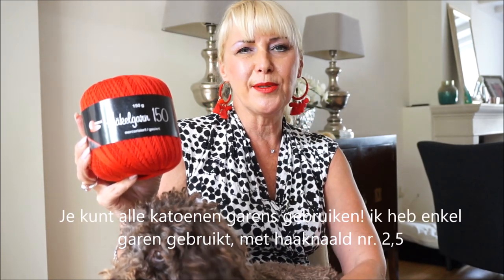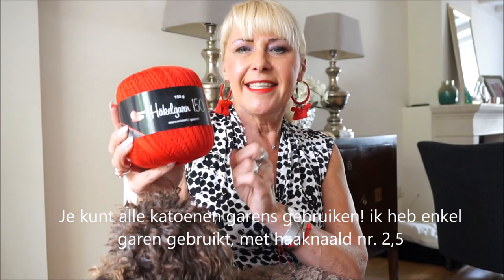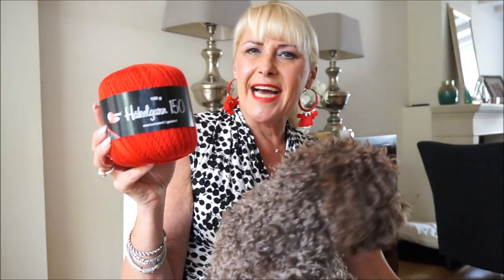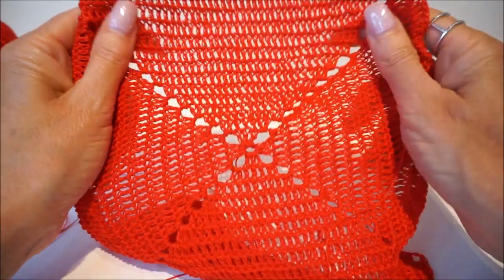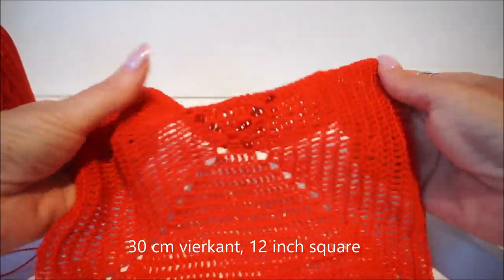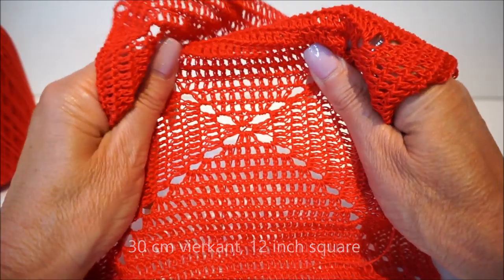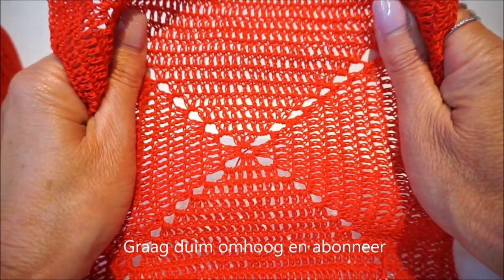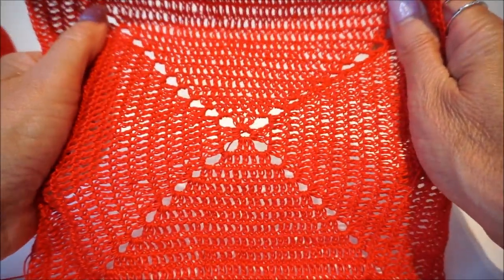🌷Iedereenkanhaken crochet granny tas grannybag haken leren tutorial part1 nederlands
Deze Grannytas Grannybag, is zo leuk om te maken, in deel 1 leg ik het meerderen uit en in deel 2 het minderen. En dan krijg je automatisch en simpel een hele leuke gehaakte

Heb je vragen en of opmerkingen, zet deze dan onder deze video, dat vind ik leuk!

Het koop patroon, je ontvangt de download voor dit patroon in PDF formaat direct na betaling.

actionsweater deel 1 en 2